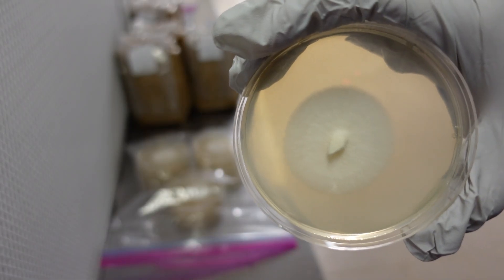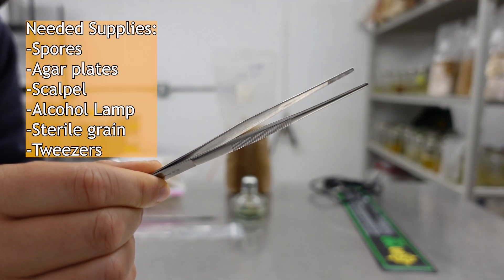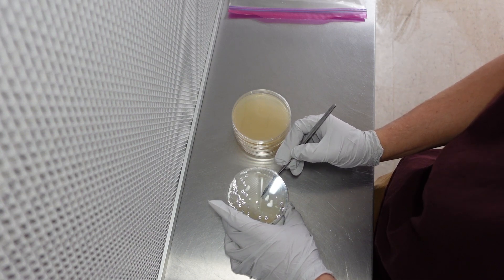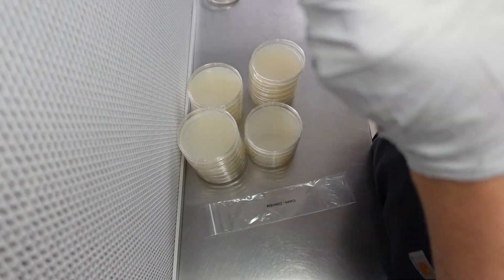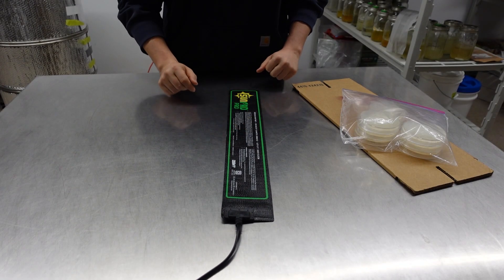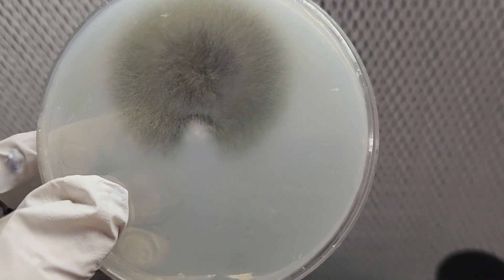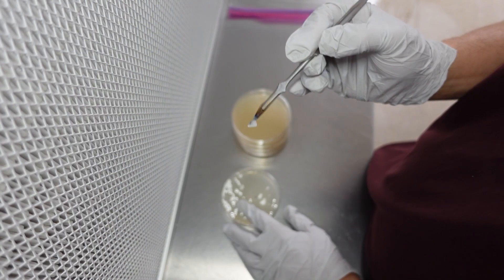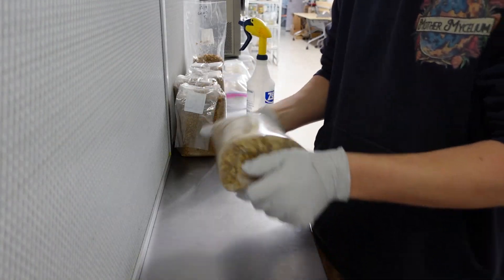How to Use Spore Swabs for Mushroom Growing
Growing mushrooms from spores is a valuable skill for cultivators that are looking for more genetic diversity in their culture libraries. When growing from spores you can isolate your own strains and fine tune cultures to suit your cultivation methods and goals. You can select for traits like growth rate, yield, tolerance to environmental conditions, appearance and more. You can buy spore swabs, prints or syringes online or you can collect spores from wild or cultivated mushrooms. Follow along for detailed steps and tips.

Join the MM discord! Post your mycology projects, get advice from experienced cultivators, and connect with fellow mushroom enthusiasts

We believe in the power of fungi to help regenerate and rejuvenate the health of people and planet. Mother Mycelium seeks to make mycology accessible to people from all walks of life.

Chapters:
0:00 Needed Supplies
0:27 Germinating Spores
3:31 Cleaning Up Plates
4:02 Storage and Propagation